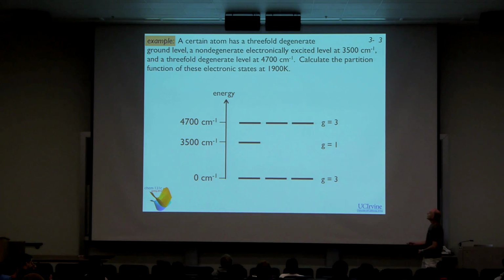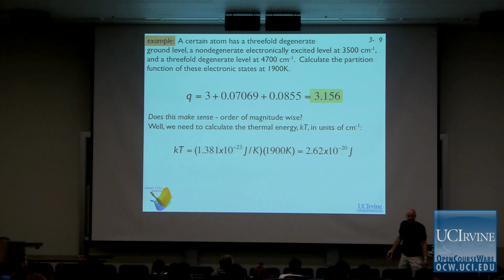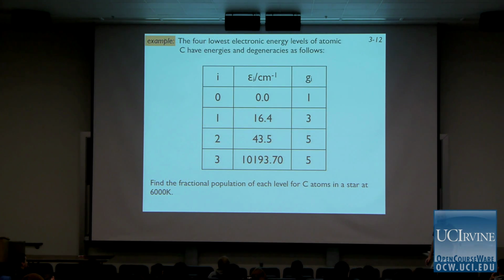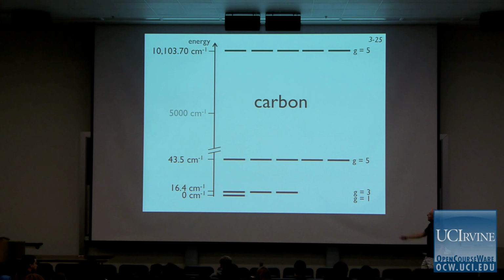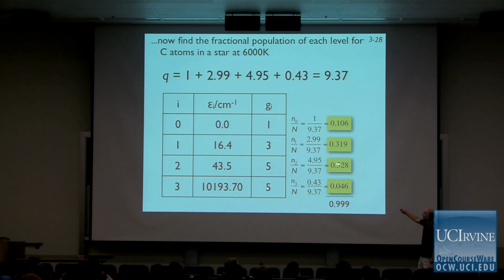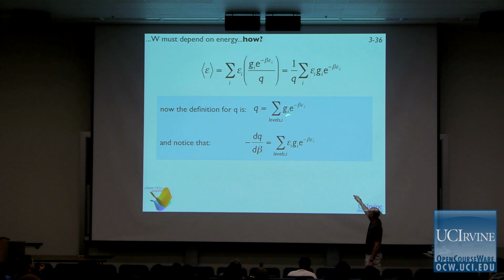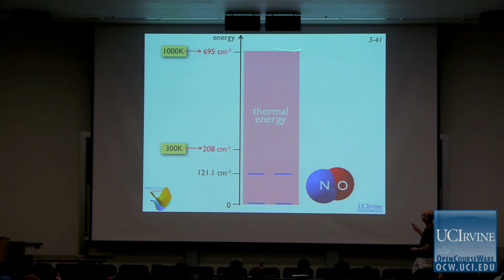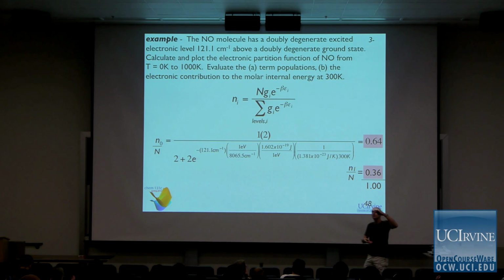Thermodynamics and Chemical Dynamics 131C. Lecture 03. Energy and q (The Partition Function).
UCI Chem 131C Thermodynamics and Chemical Dynamics (Spring 2012)
Lec 03. Thermodynamics and Chemical Dynamics -- Energy and q (The Partition Function) --
Instructor: Reginald Penner, Ph.D.

Description: UCI Chem 131C covers the following topics: Energy, entropy, thermodynamic potentials, chemical equilibrium, and chemical kinetics.

This video is part of a 27-lecture undergraduate-level course titled "Thermodynamics and Chemical Dynamics" taught at UC Irvine by Professor Reginald M. Penner.

Index of Topics:
0:00:19  Example: A Certain atom...
0:03:35  Calculating Thermal Energy
0:04:22  Energy Level Diagram
0:15:45  Partition Function

Required attribution: Penner, Reginald Thermodynamics and Chemical Dynamics 131C (UCI OpenCourseWare: University of California, Irvine), [Access date].